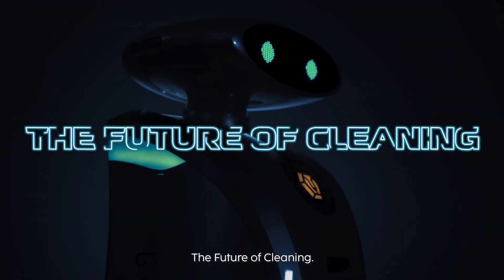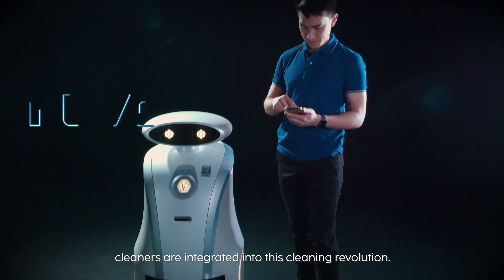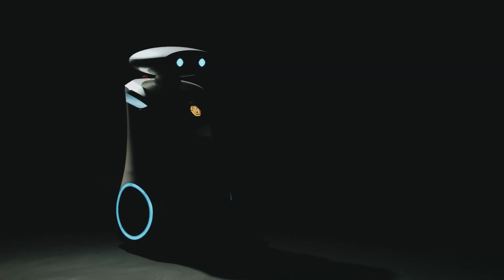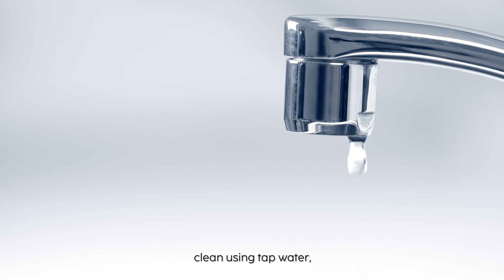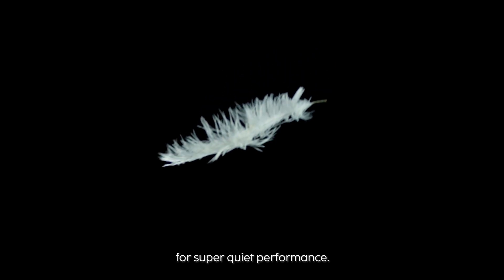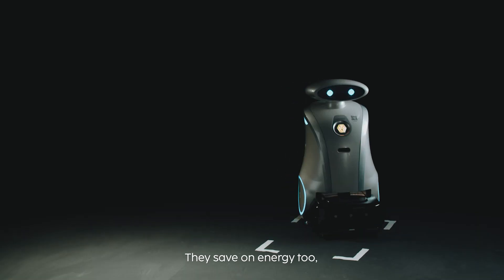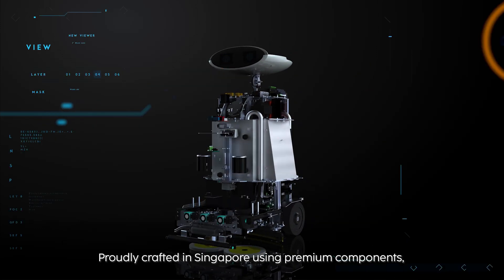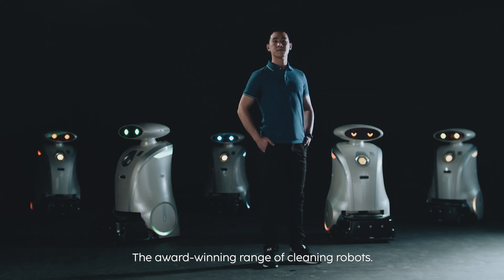LeoBot (Main Film)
THIS IS LIONSBOT 2.0
Forward, thinking, cleaning.

ABOUT LIONSBOT

LionsBot is a fast-growing, Singapore-headquartered smart robotics company that develops industrial cleaning robots with personality. Founded in 2018 by Dylan Ng Terntzer, Michelle Seow, and Dr. Mohan Rajesh Elara, LionsBot has developed a range of floor cleaning and UV-disinfecting machines. Providing deep technology solutions for the commercial cleaning industry, LionsBot’s autonomous floor-cleaning robots elevate the job of traditional cleaners to robot supervisors, allowing a single cleaner to control up to 10 robots via an app. The company’s first series of floor cleaning robots, the “LeoBots” was awarded the prestigious Amsterdam Innovation Award in 2020, the first Asian company to win this coveted prize. LionsBot has distributed cleaning robots to over 22 countries across Europe and Asia so far.

CONNECT WITH LIONSBOT